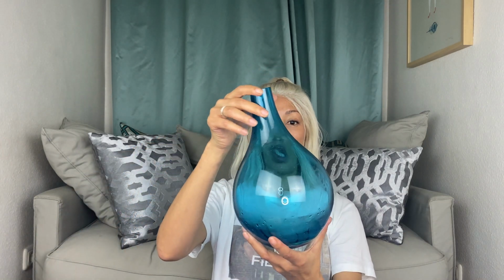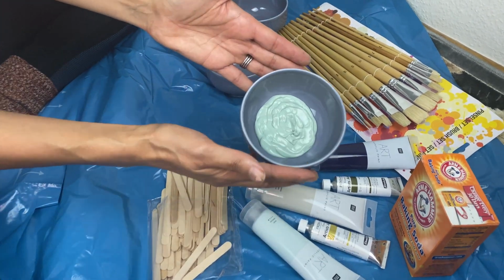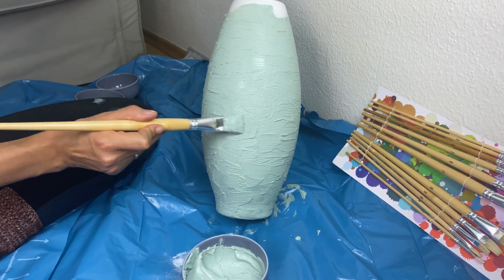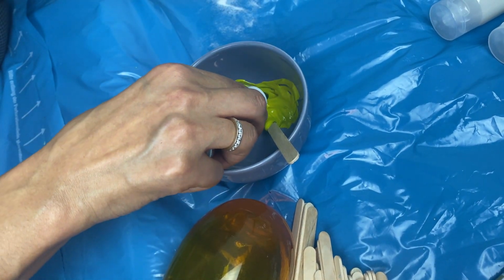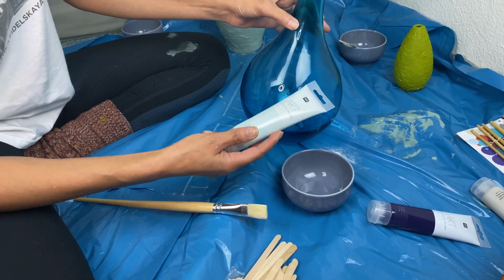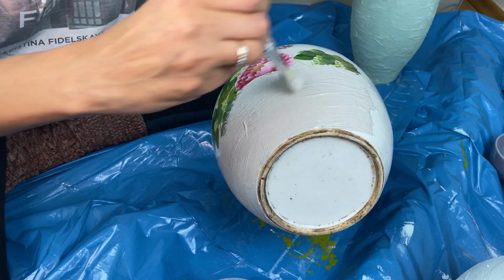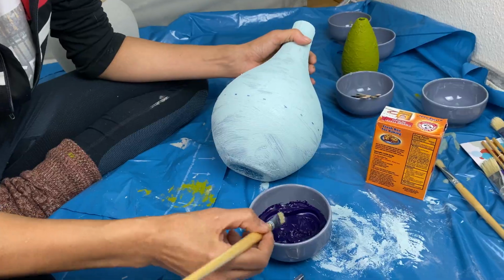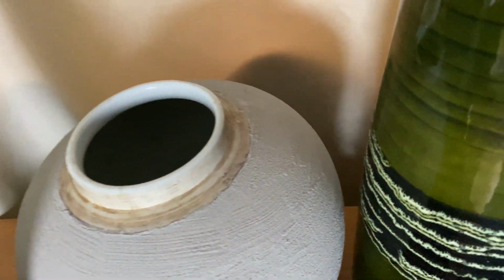DIY Ceramic Vases, Colored Glass, Does it work? "Dare to Decorate" Ep. 8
Hi Guys,
Today I am trying a well known trick for painting glass to create a ceramic effect. Until now, I have only seen videos where clear glass is painted. Well, I want to see if I am able to use this technique on darker colored glass. I will also try to restore a ceramic/porcelain vase to cover its undesired design. enjoy!

Production Assistant:
Alex Hoffmann

Editor:
Vincenzo Carbone
Carbone Films

Animations Illustrator:
Julied Estelle Frey